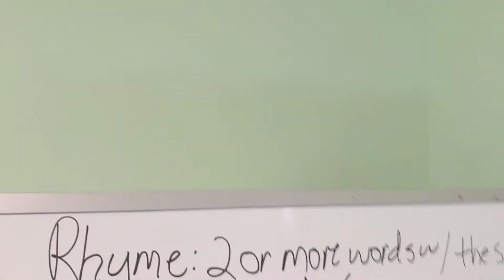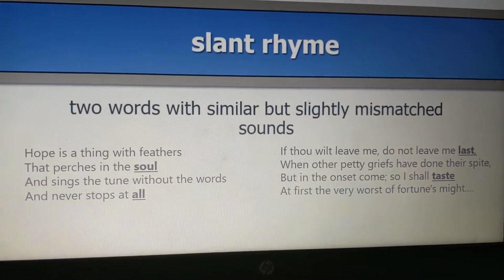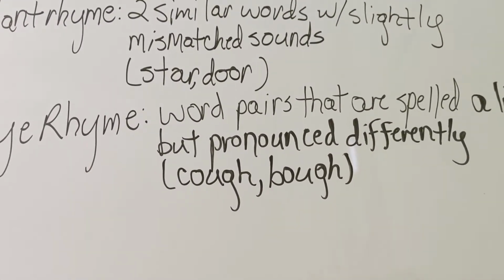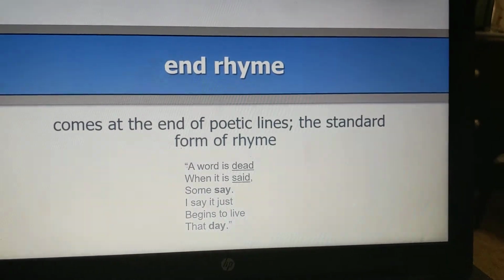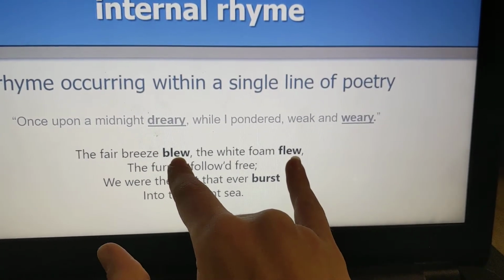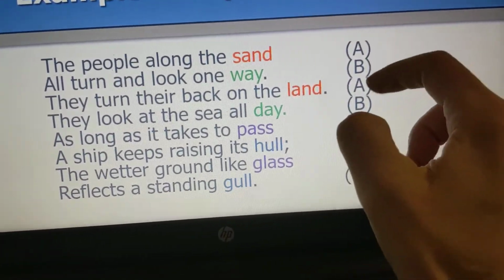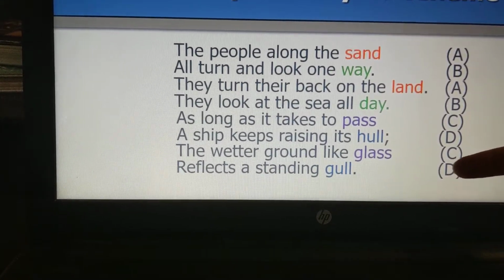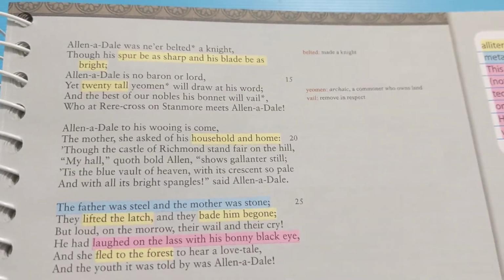Poetry Part 1: rhyming terms